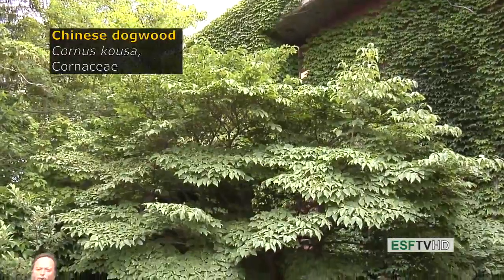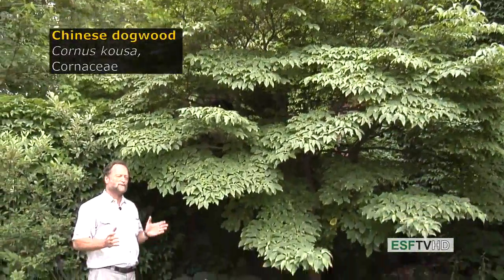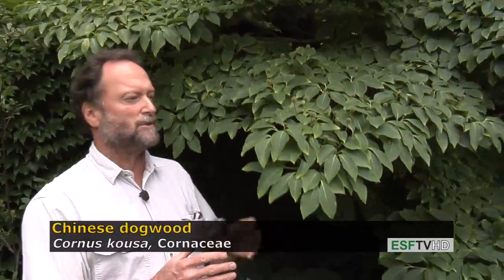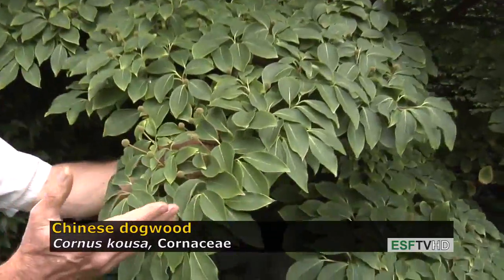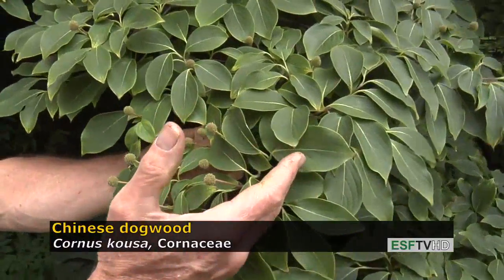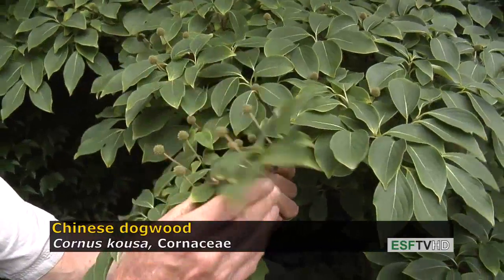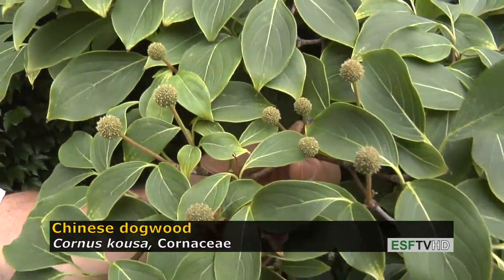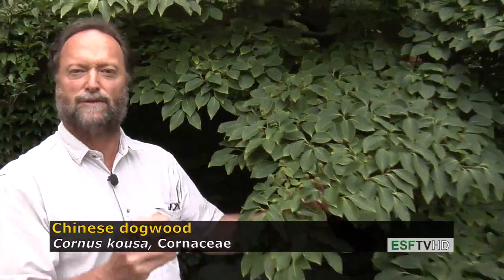Trees with Don Leopold - Chinese dogwood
Don Leopold demonstrates the characteristics of Chinese dogwood.